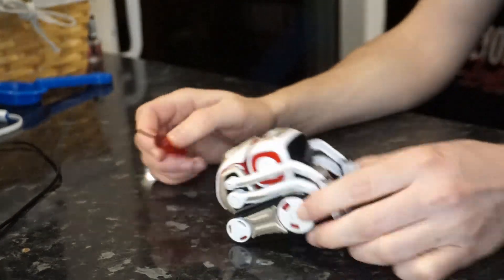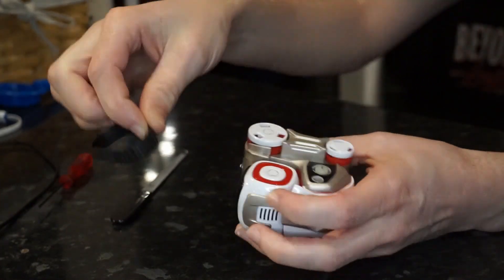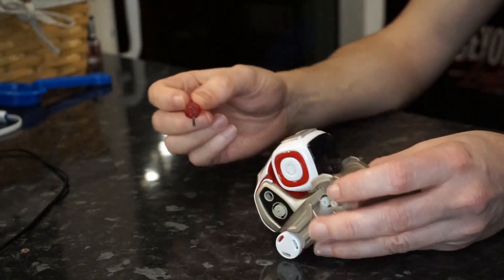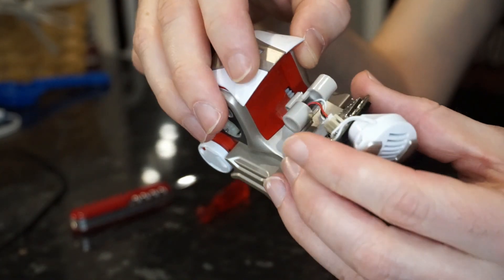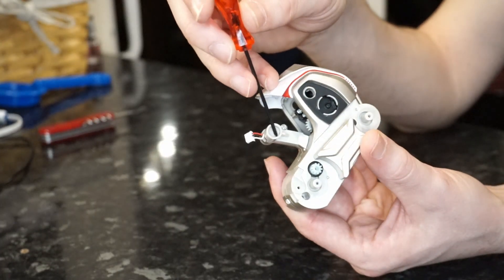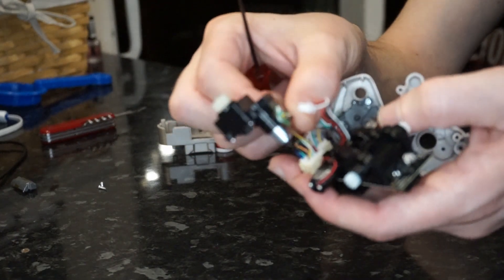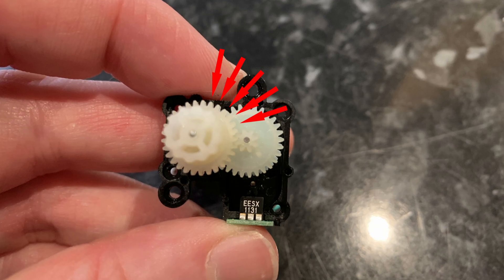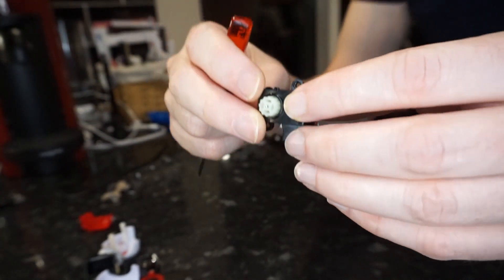Fix Cozmo's Arms (Gearbox Quick Fix)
A quick tutorial showing how to repair the gearbox that drives your robot's arms - for anyone who has noticed that their Cozmo struggles to pick up cubes, or raise their arms effectively.

This repair can be done without any specialist tools or spare parts; it involves turning the main rotary cog connected to the arms by 180 degrees, moving broken teeth away from the rest of the gearbox. It should mean your robot's arms are good as new.

Please leave any comments below - thank you for your time.